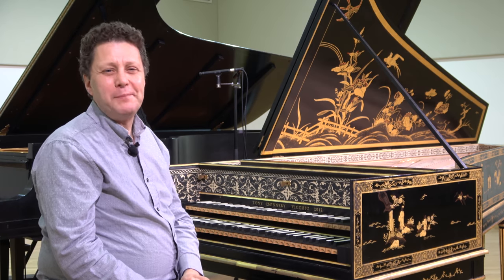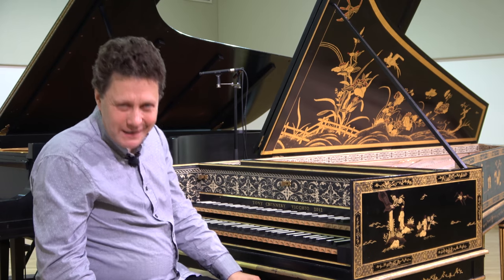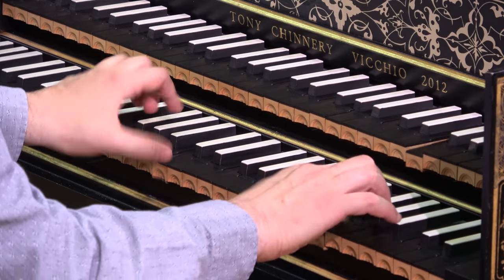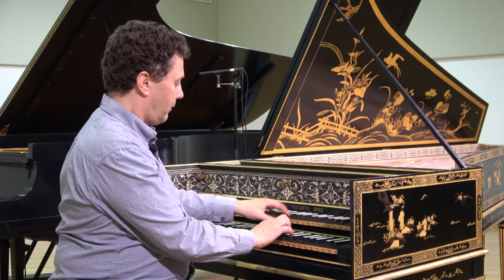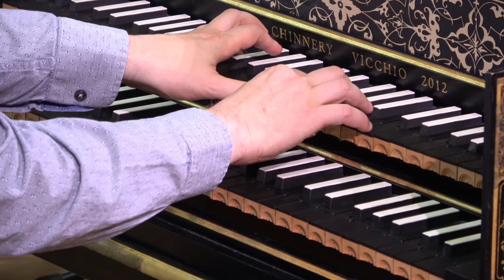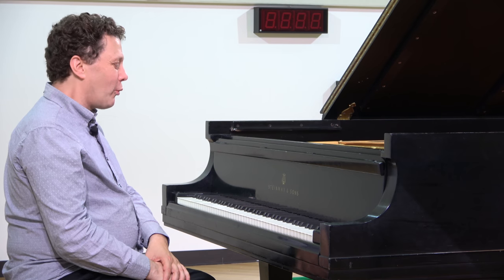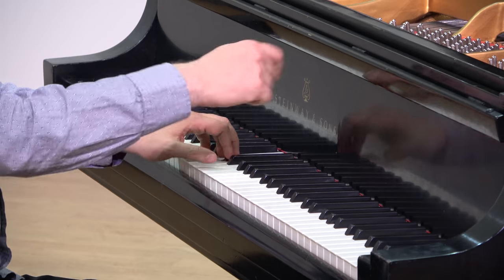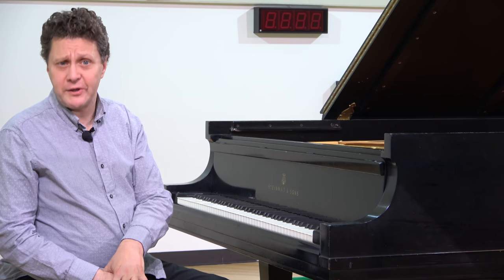Playing harpsichord repertoire on piano: Thinking like an ensemble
Grammy-nominated harpsichordist Jory Vinikour offers solutions for pianists who want to play harpsichord repertoire on the piano. Here, he describes how pianists should think like an ensemble, even when tackling solo keyboard repertoire at the harpsichord.

Video produced by Keegan Morris and Stephen Raskauskas
Audio engineering by Mary Mazurek